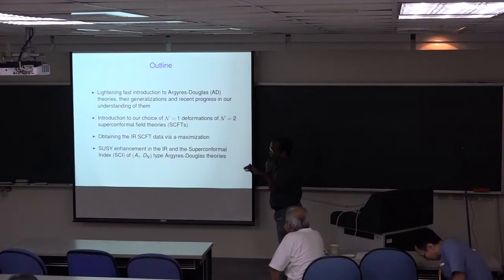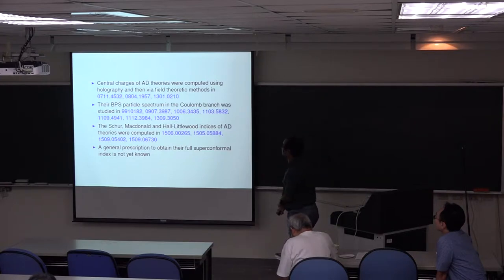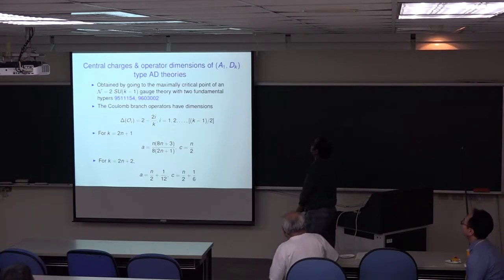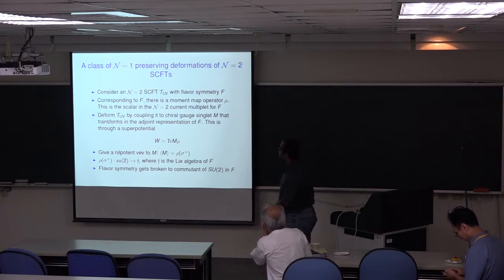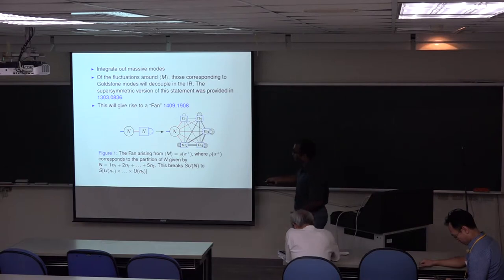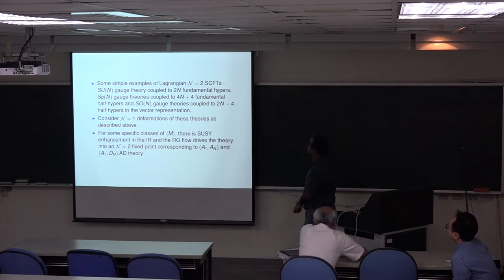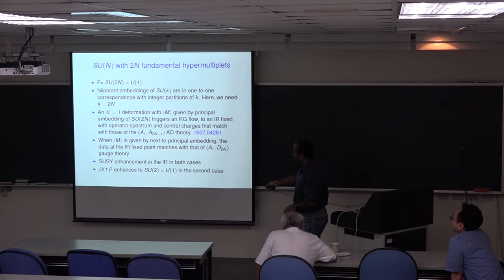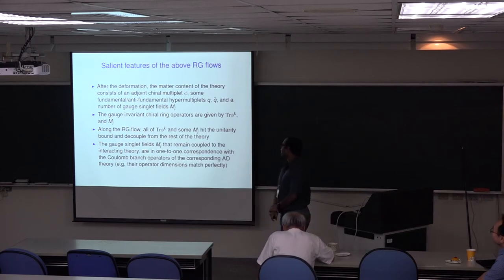Pratit Agarwal, "N=1 Lagrangians for Argyres-Douglas theories"